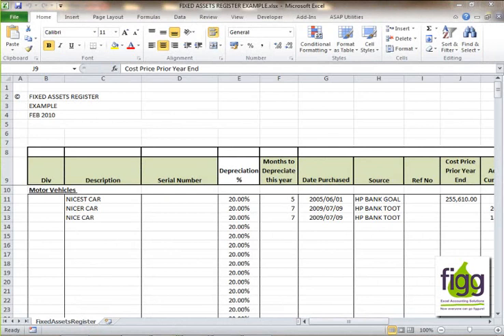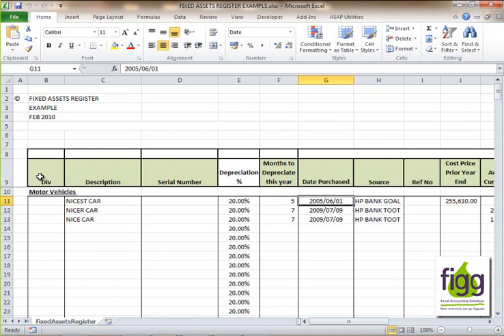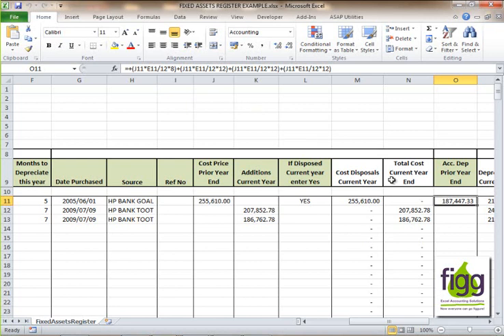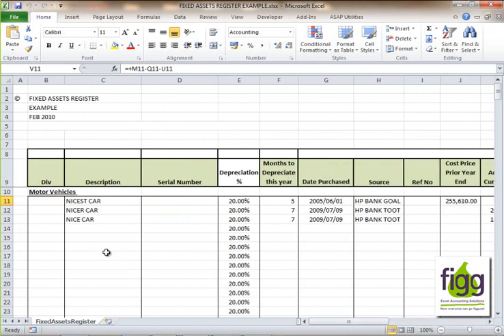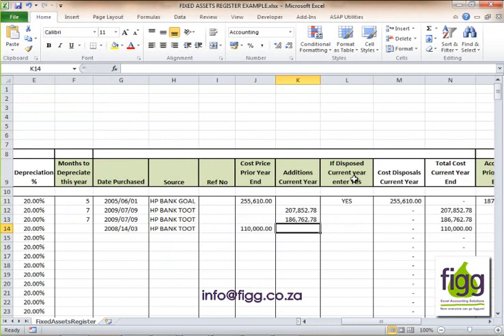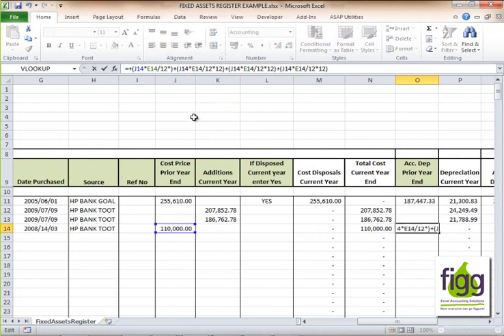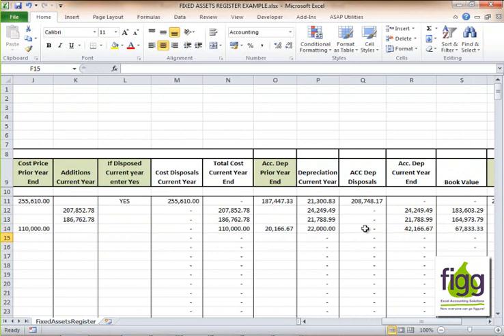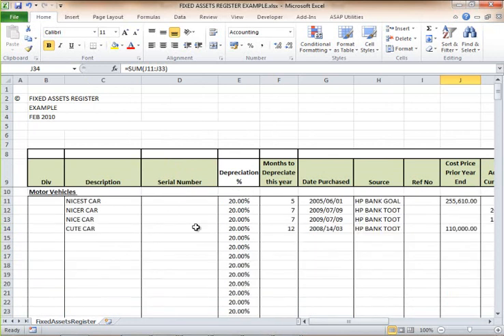FIGG FIXED ASSETS REGISTER.wmv